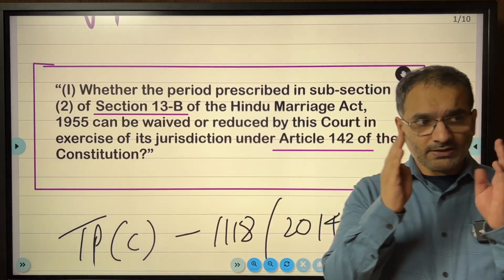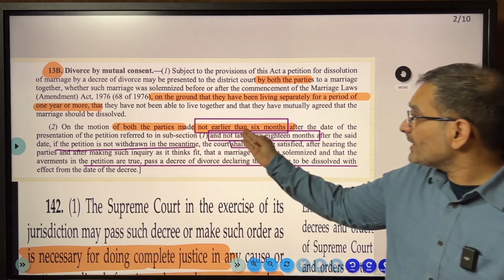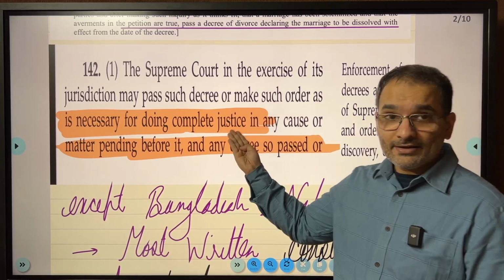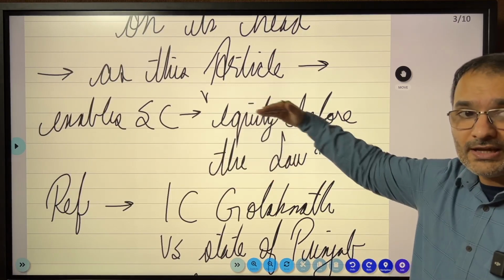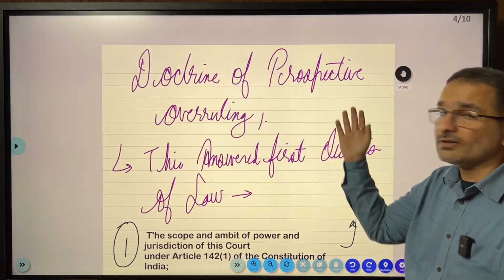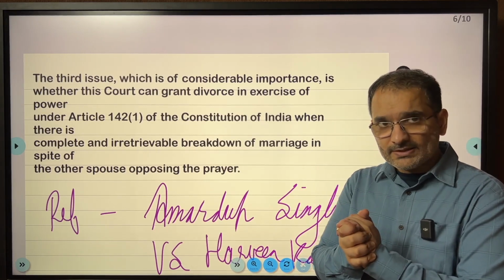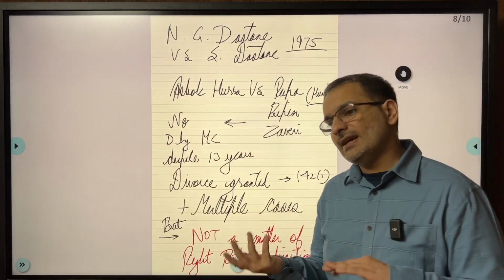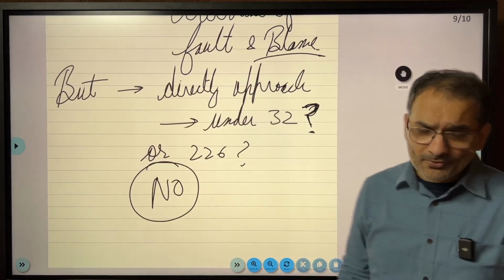Judgements for Judiciary CLATPG LLM Preparation | Supreme Court Judgement on Divorce& Article 142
Shilpa Shailesh vs Varun Sreenivasan - Supreme Court Judgement on Hindu Marriage Act and Article 142.All online & offline coaching options available at -

Previous Year 2019 Question Paper CLAT, DU LLB, AILET